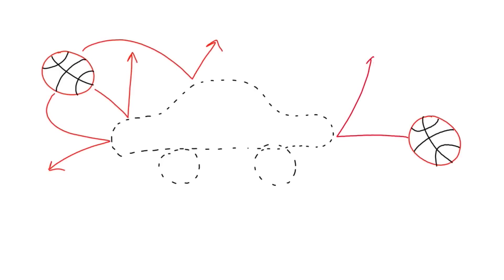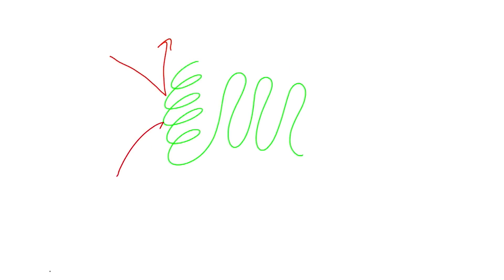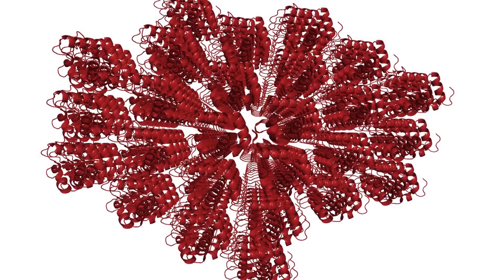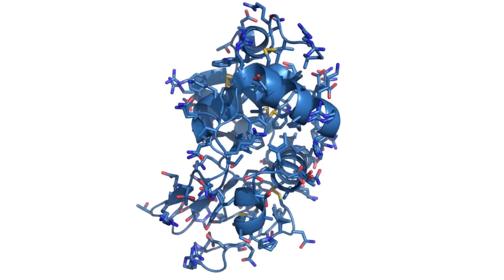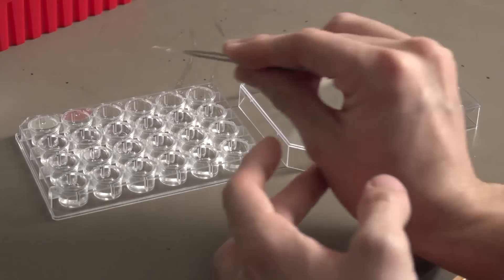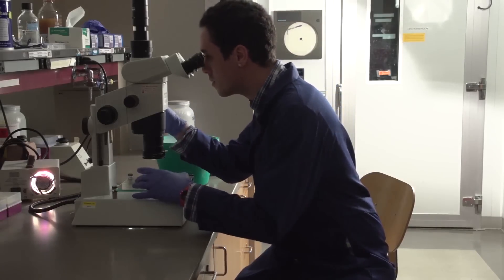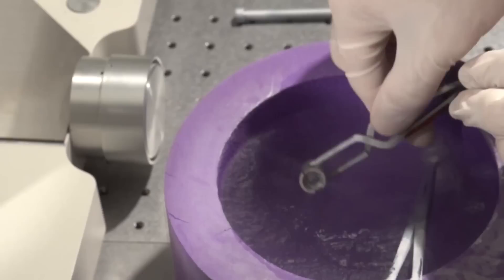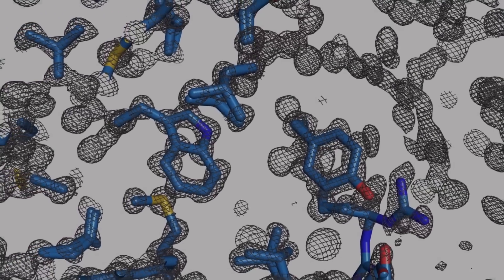MIT700XXSP13-J040102_100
X-Ray Crystalography